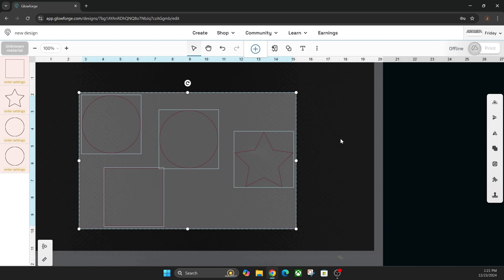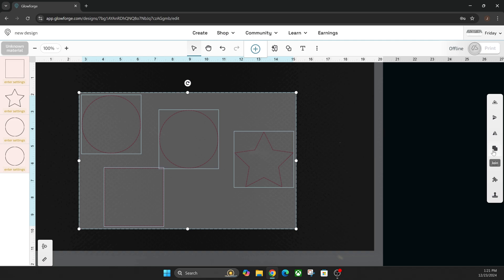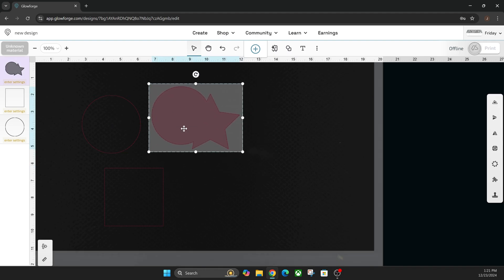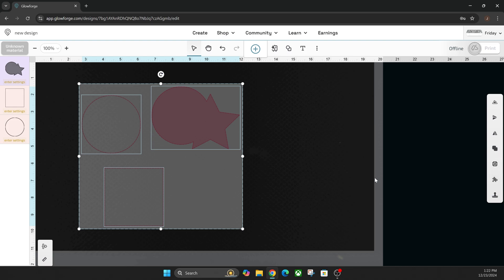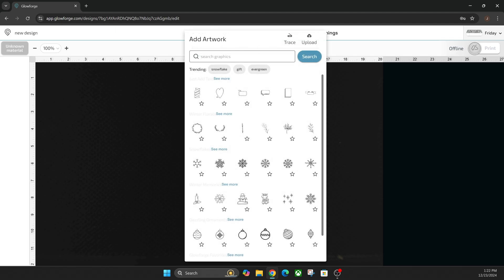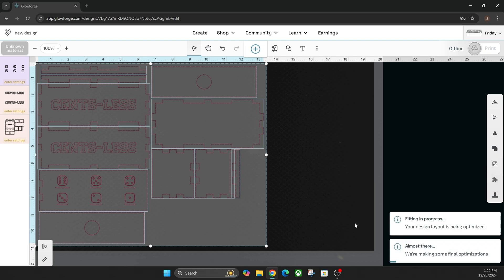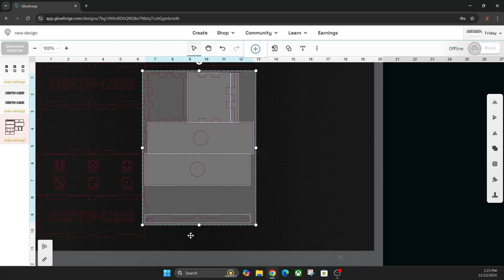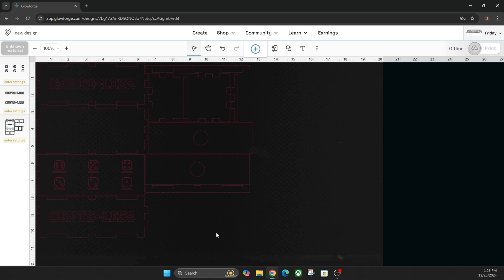These New Glowforge Features are Awesome!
Today we are taking a look at the two new Glowforge laser software updated features called join and smart fit and what they do and how to use them.

If you would like to buy a Laser Engraver from xTool, use code xToolPartner at checkout to save $80 off, we would appreciate it if you would use our affiliate link here to order it